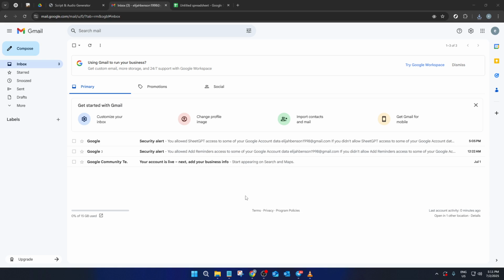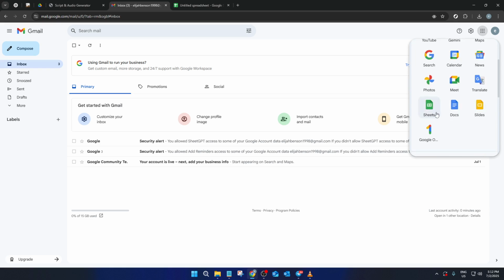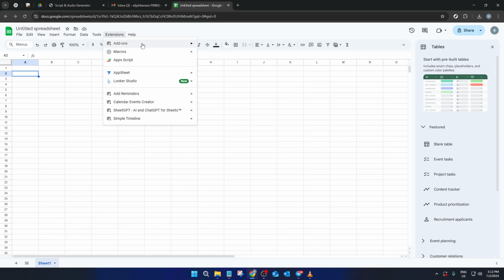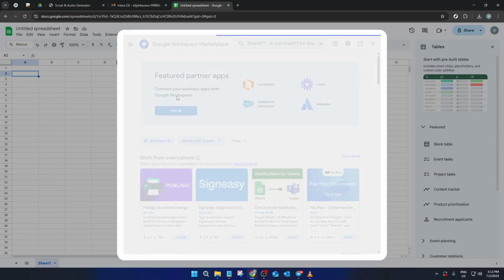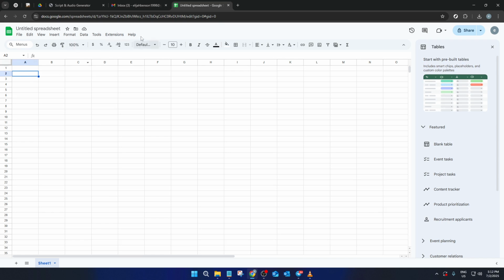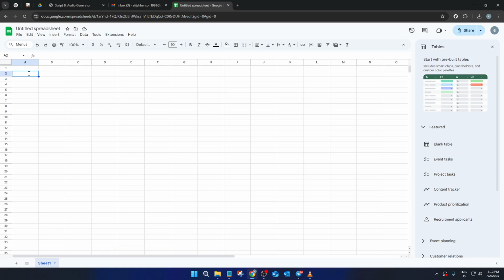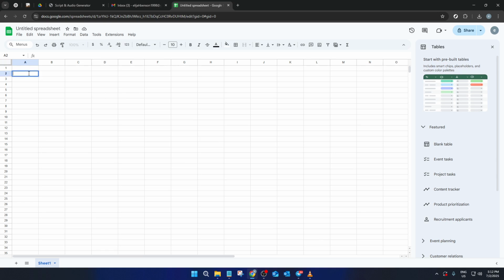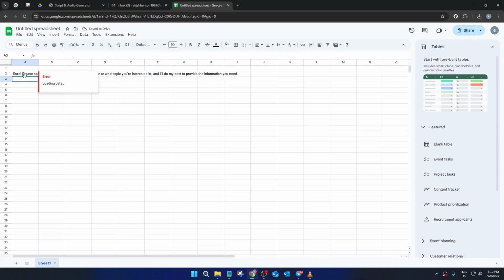How to Use the Google Sheets AI Function [In 3 minutes]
Want to use the AI function in Google Sheets? In this tutorial, you'll learn how to use the AI function to generate, summarize, categorize, and analyze information directly inside your spreadsheet.

In this video, you'll learn how to:

✅ Use the AI function in Google Sheets
✅ Generate text with AI
✅ Summarize information
✅ Categorize spreadsheet data
✅ Apply AI to multiple cells

To use the AI function in Google Sheets, enter the AI formula in a cell and provide a prompt describing what you want the AI to generate or analyze. You can reference cells in your prompt to work with existing spreadsheet data.

Don't forget to like, subscribe, and turn on notifications for more Google Sheets tutorials, AI function guides, Google Sheets AI tips, AI formulas, data analysis, spreadsheet automation, Google Workspace tools, and productivity tutorials.